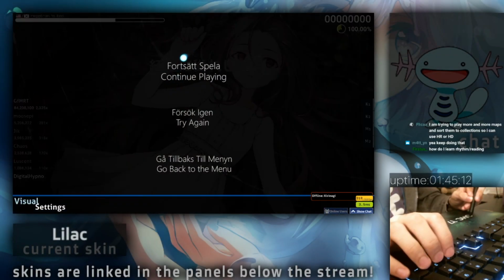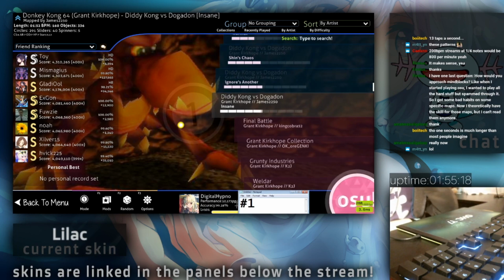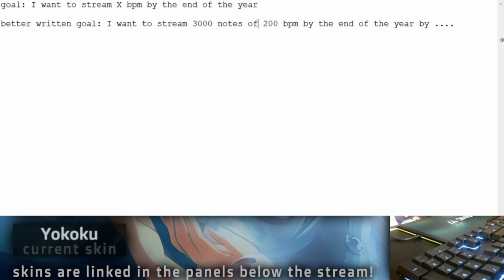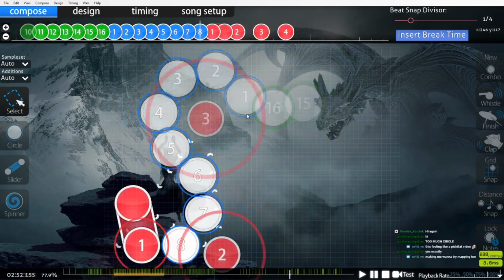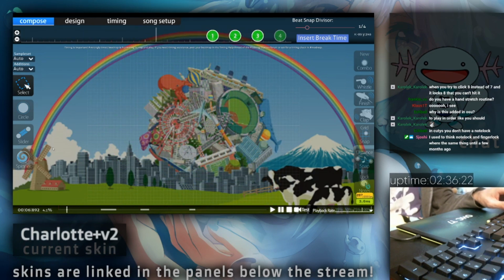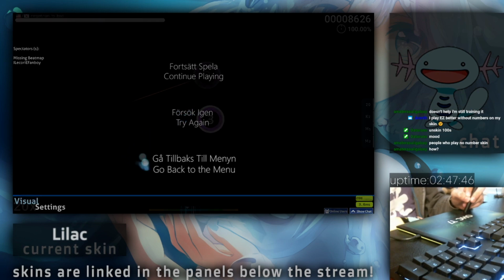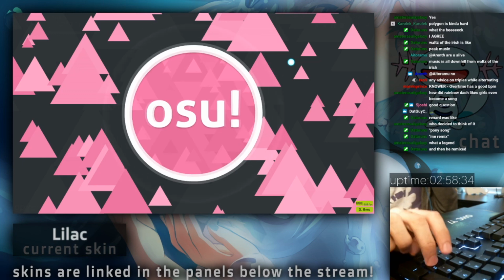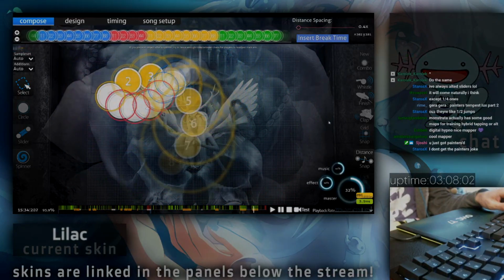osu! q&a ~ mindblock, reading with rhythm, flow aim, practice diffs, finger control [livestream hl]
open description for timestamps !
this osu stream of mine turned into a q&a session that I decided to highlight and upload. I edited out blank/dead space where my brain empty

0:00 reading with rhythm
5:20 mindblock
10:07 goals
14:52 healthy breaks
15:13 tapping form when streaming
16:30 flow aim
21:28 what is notelock
26:06 how to practice reading
27:36 perfect stacks
35:24 playing triples while alternating
39:53 starting patterns with either finger

I always answer questions on my stream even if it's not a dedicated "q&a" session like this, so feel free to stop by and ask anything! (or ping me in my discord server and ask there, that might actually be better)